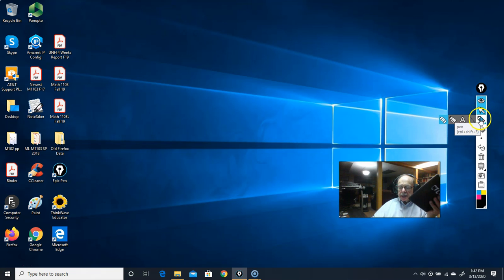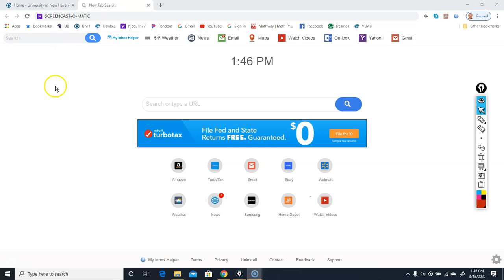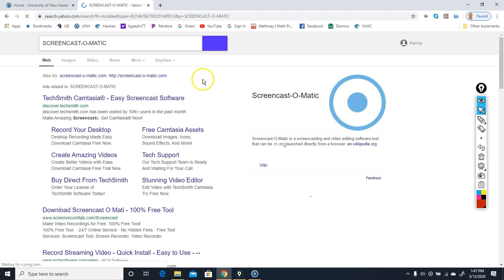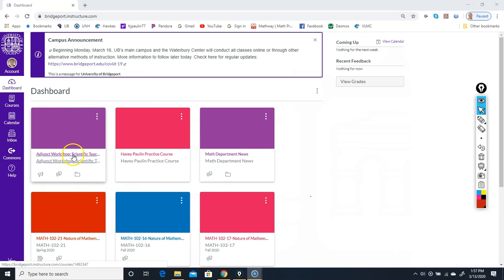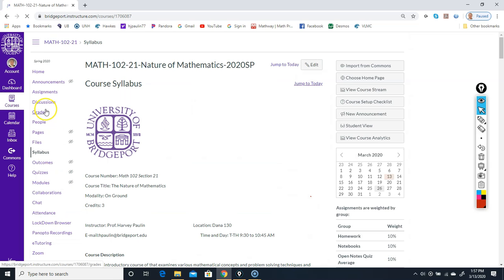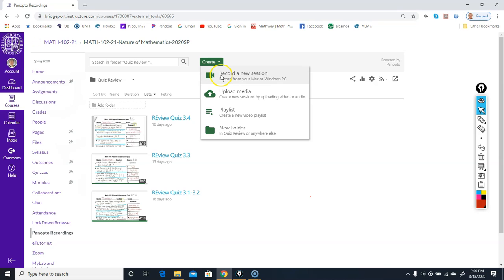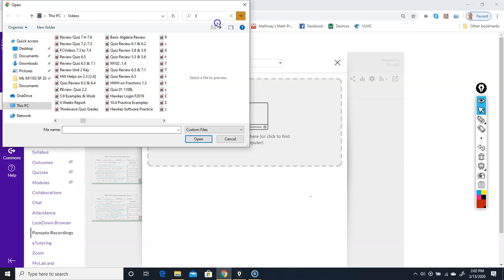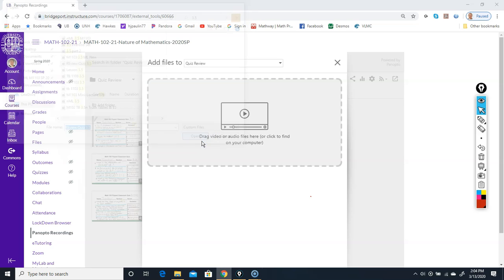Tools for Off Campus Lessons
This is what I use...